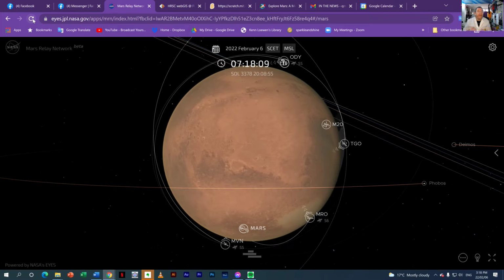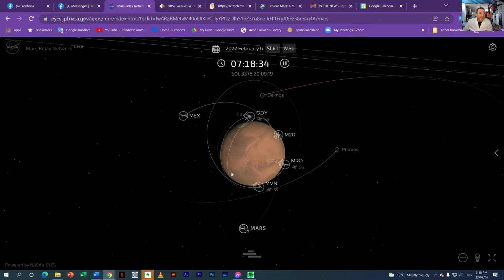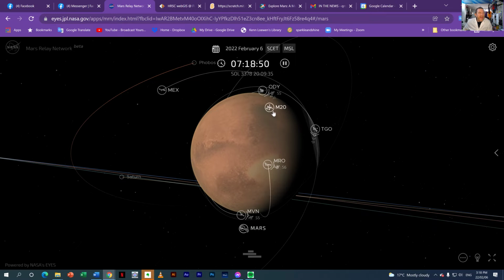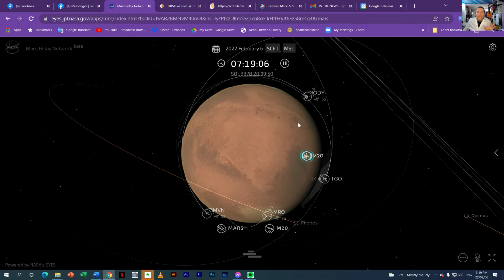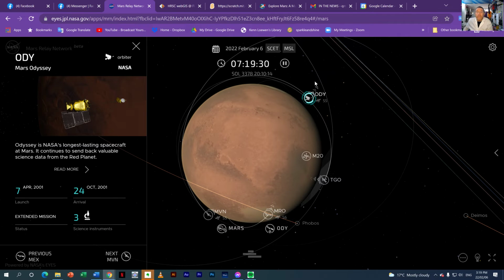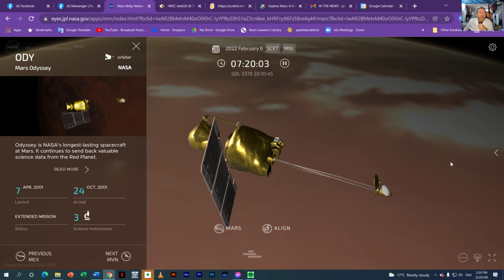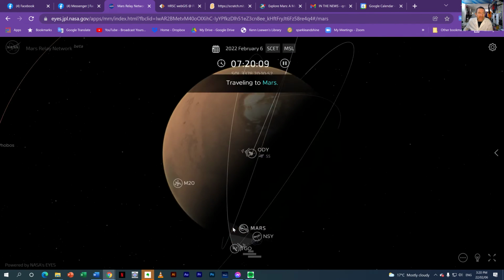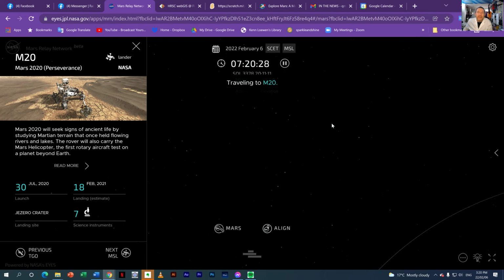Mars Relay Network Site Walkthrough DrS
Dr. Sparks introduces the Mars Relay Network, a really cool site from JPL and NASA. We explored this together in our Mars - Rockets and Landers Science Camp. Go and explore the orbiters and landers that NASA and JPL have put on and around Mars.